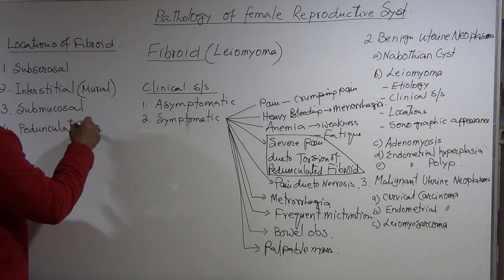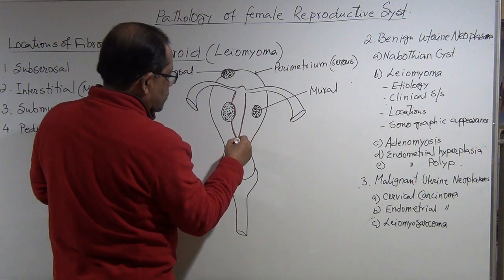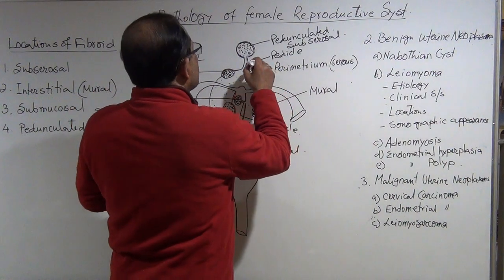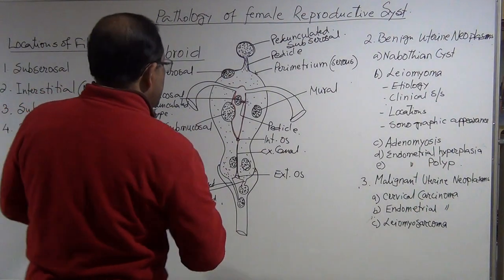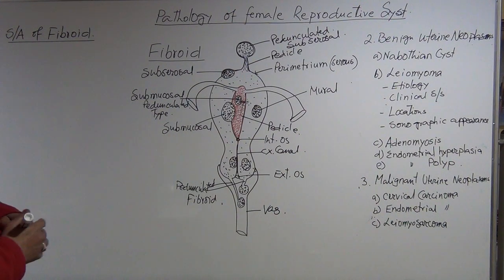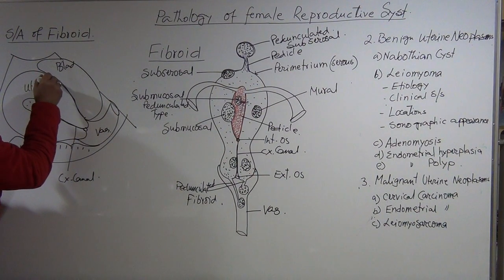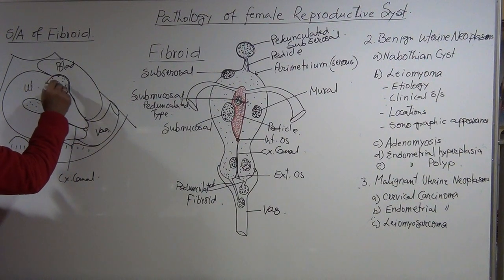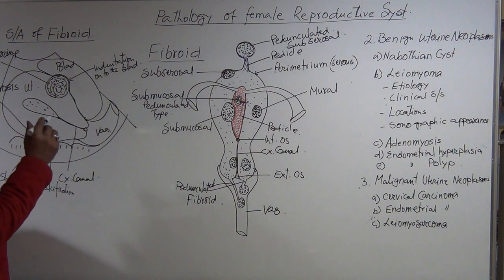PATHOLOGY OF GYN AND ITS SONO EVALUATION PART 7